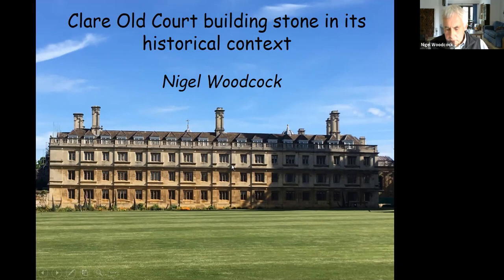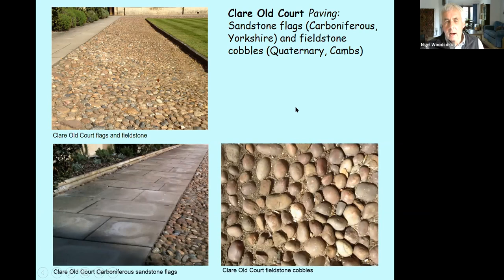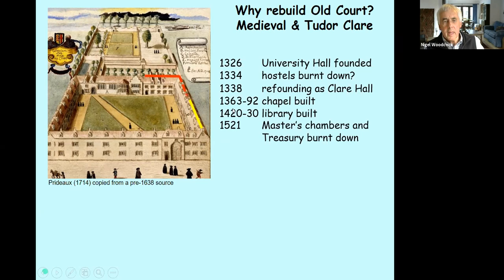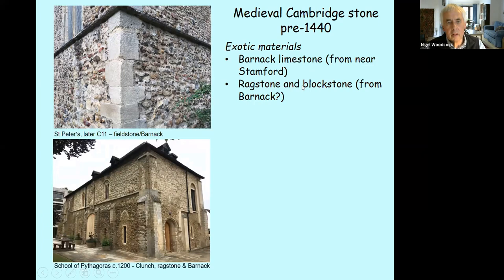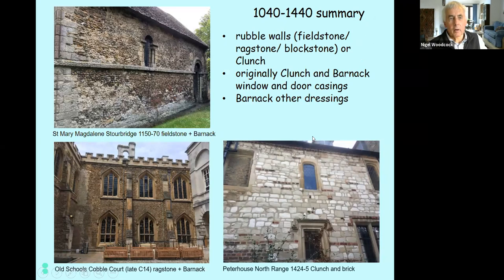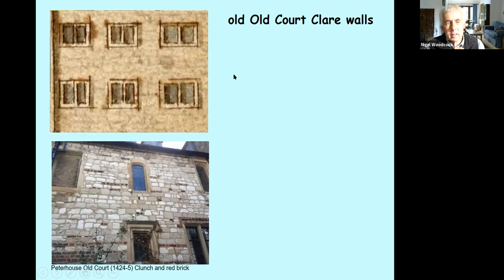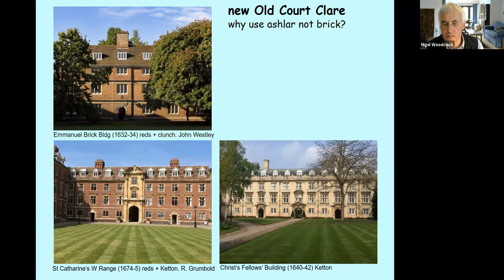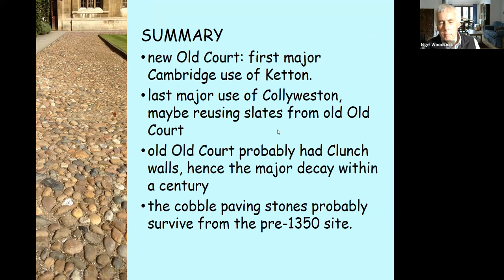2021 Digital Gala Week | Building Stone Use in Cambridge 1040 to 1770 by Nigel Woodcock, Fellow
Clare Old Court was the first major use of the attractive limestone from Ketton (Rutland) that became Cambridge's most popular building stone. Dr Woodcock looks at Clare in the context of the Medieval and Tudor stone that predated Ketton and of the Portland stone that later threatened its popularity.